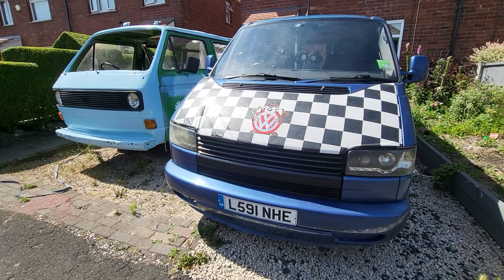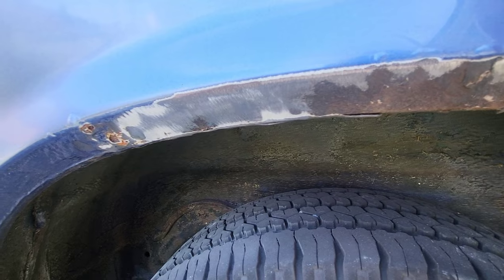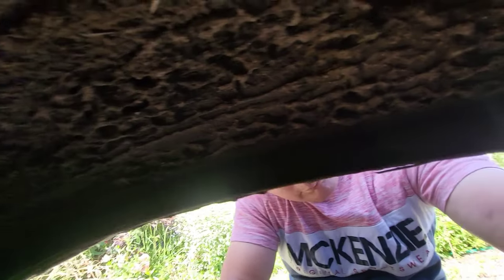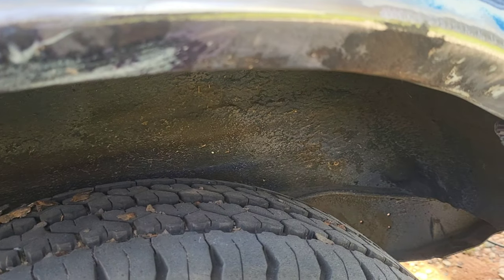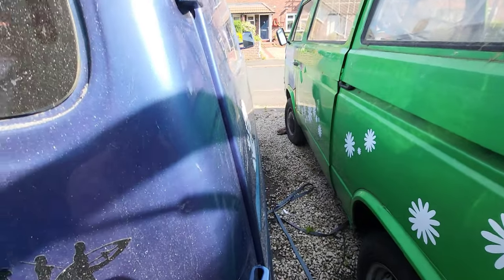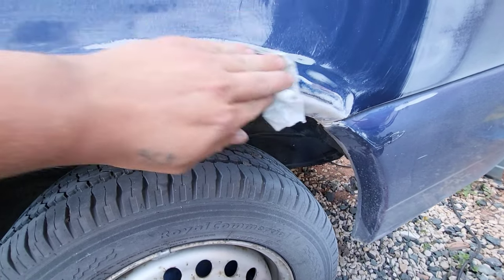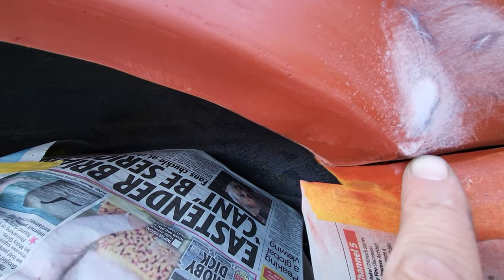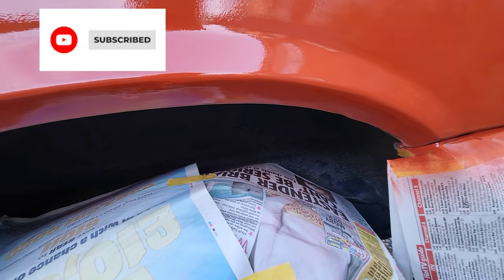Rust Be Gone: Ultimate DIY Wheel Arch Repair Tutorial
Repair of rear wheel arch 2022